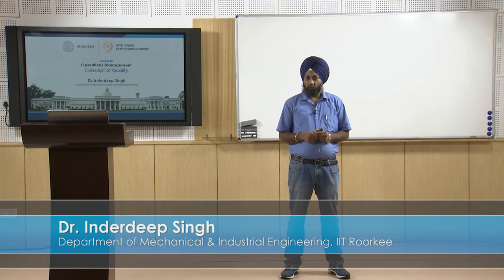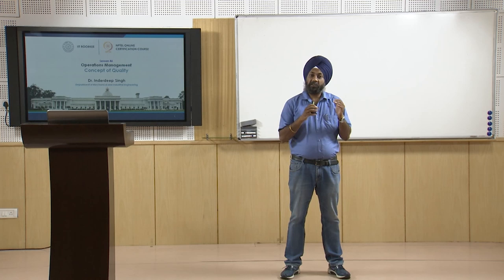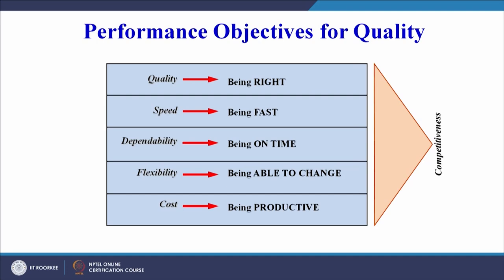Lecture 46 Concept of Quality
Quality Definitions
Performance Objectives for Quality
Dimensions of a Service Quality
Three Aspects of Quality
Internal and External Benefits of Quality